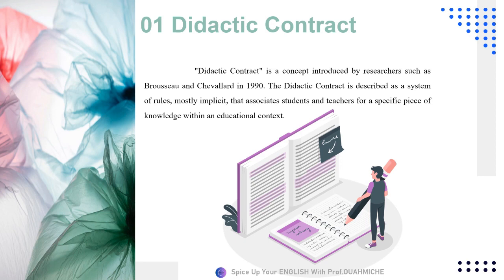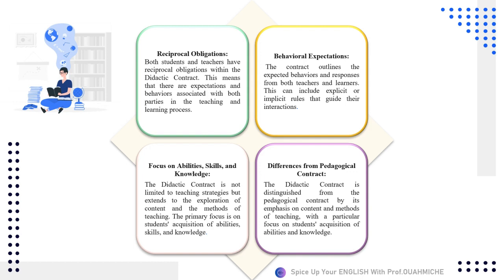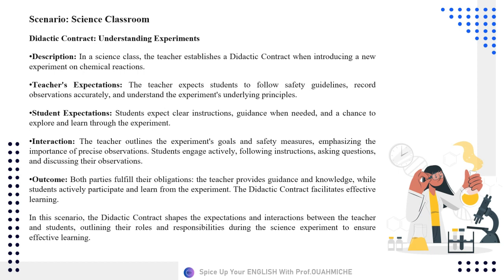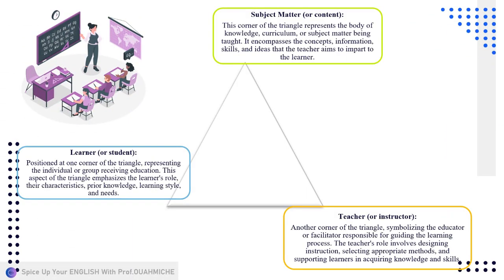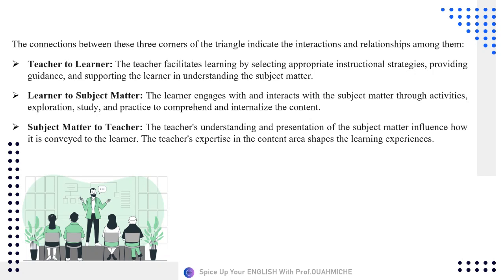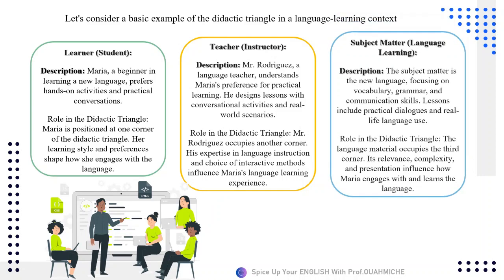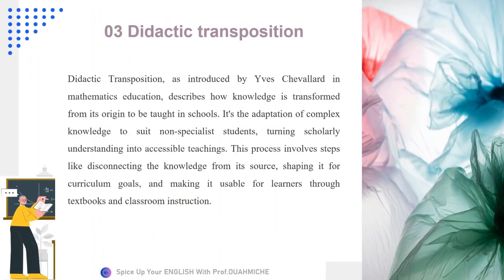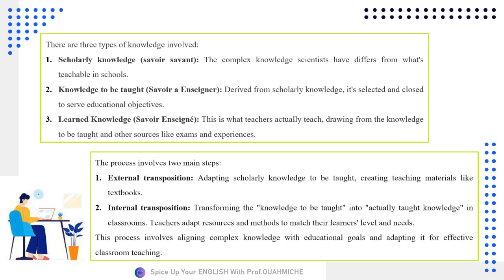Course 9.1: Didactics Components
In This Video, we are Going To Introduce to You The Components of didactics.
 Don't Forget :
Dear Viewer
The Programs Used: Canvas, Adobe Premium